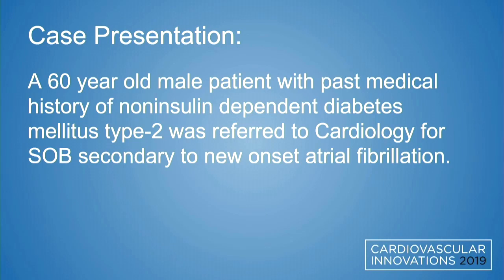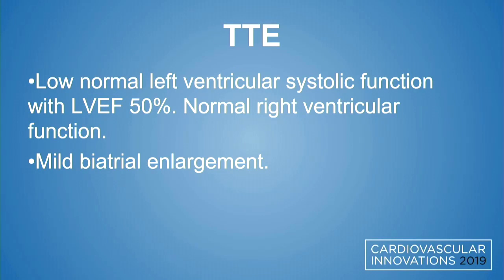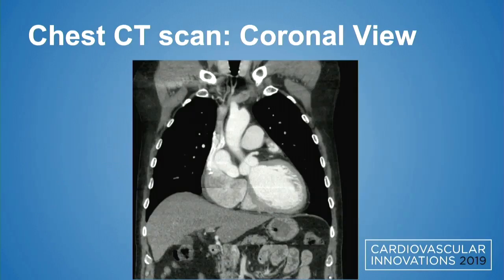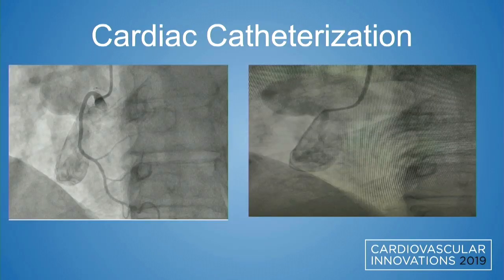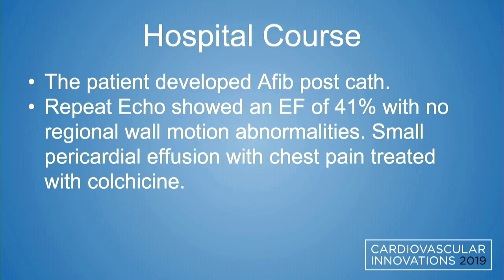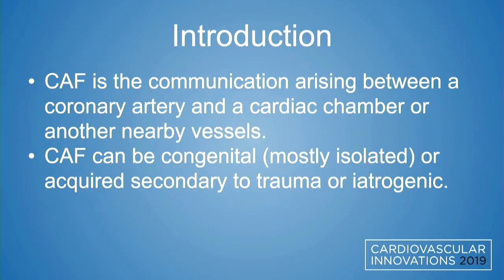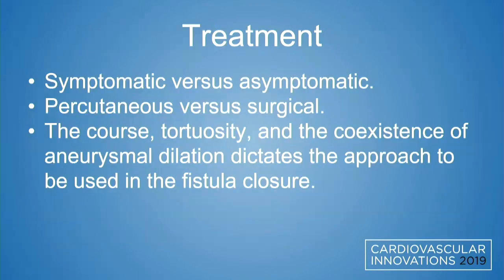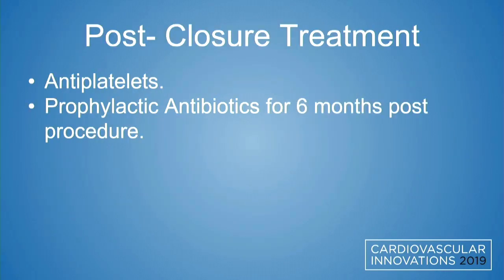CVI 2019_Saturday, 7/20_ Challenging Case Competition Finals_Ahmad Jabri, MD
Coronary Case 3: Right coronary artery to right atrial fistula: Role of multimodality imaging and percutaneous closure